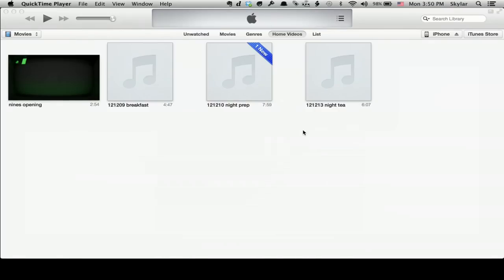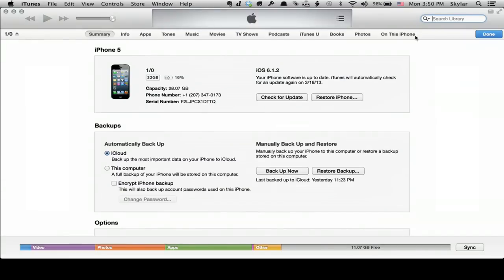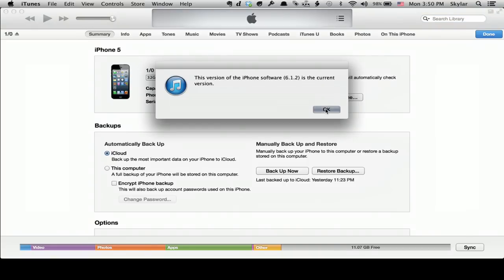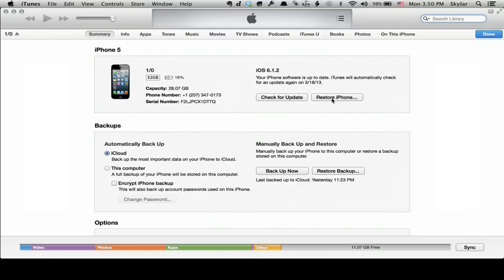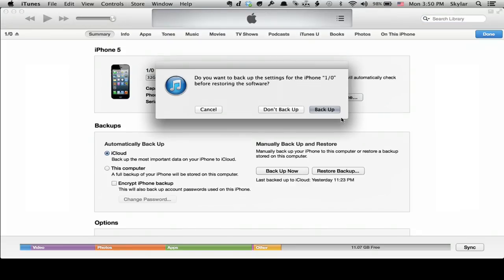How to Erase an iPhone Through iTunes : iPhone Tips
Erasing an iPhone through iTunes requires you to connect your iPhone to a computer. Erase an iPhone through iTunes with help from an expert in the world of Apple retail in this free video clip.

Series Description: The iPhone is one of the most popular mobile phones on the market for a reason: it is also one of the most advanced. Get tips on how to best use your iPhone with help from an expert in the world of Apple retail in this free video series.